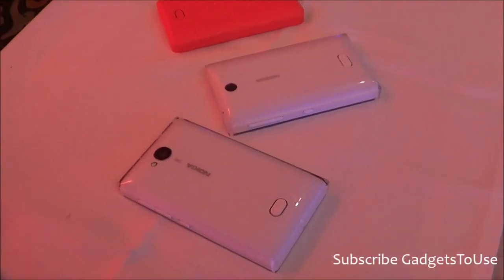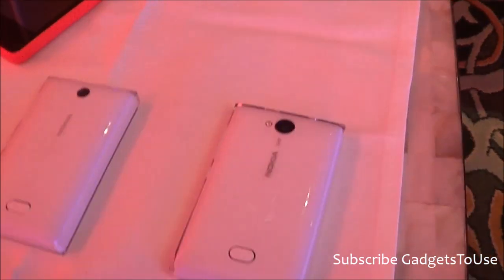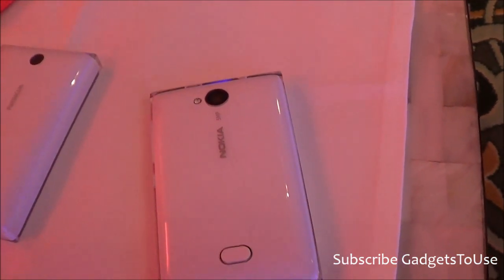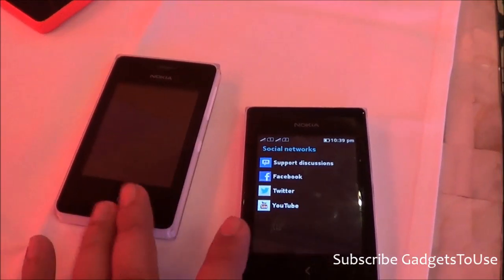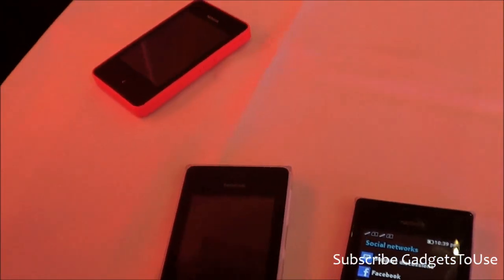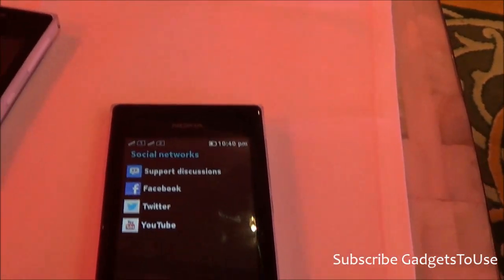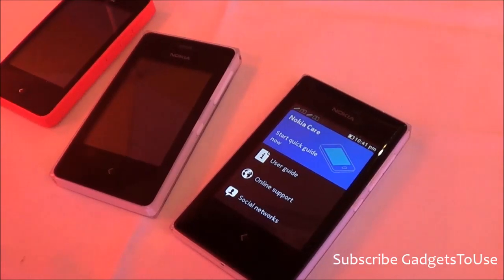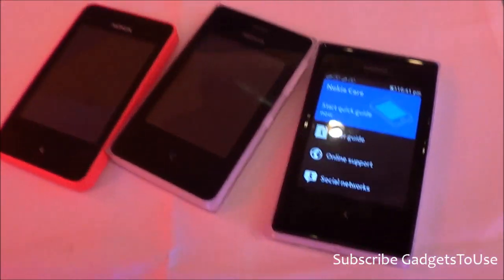Nokia Asha 502, Asha 502 and Asha Specs, India Best Buy Price